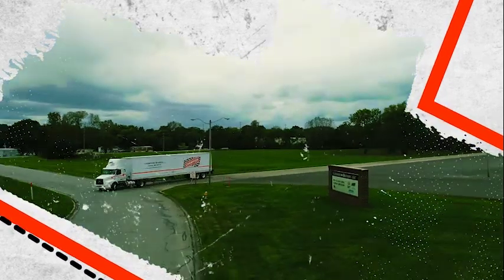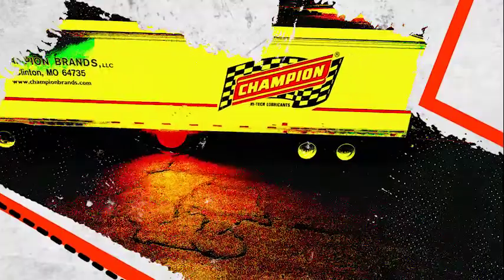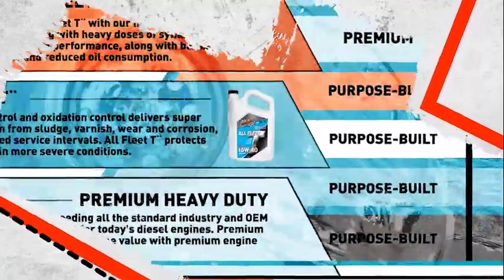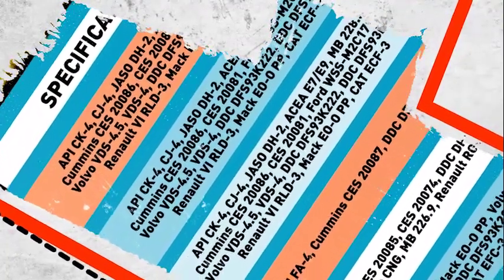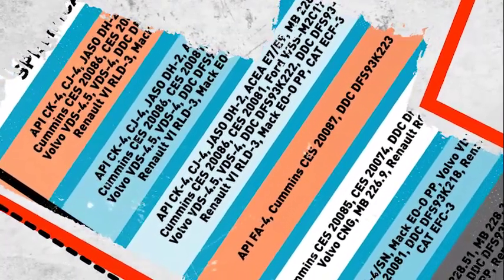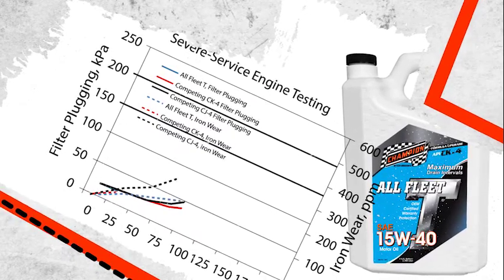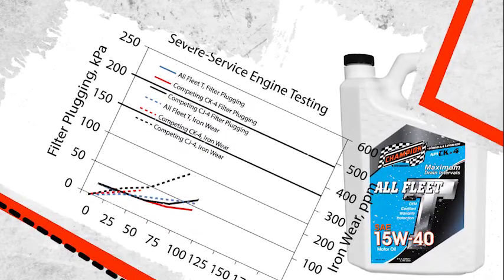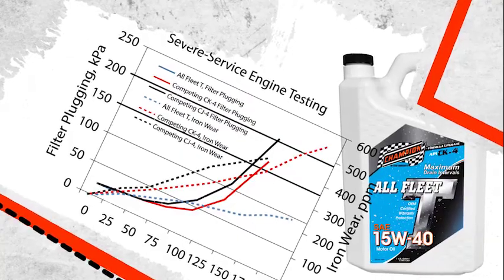Champion Training Series Diesel 2